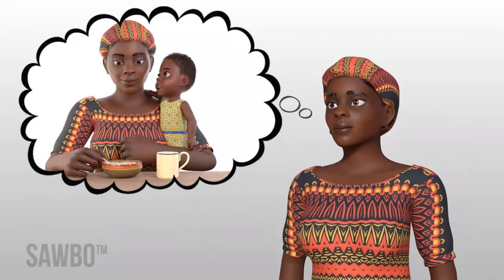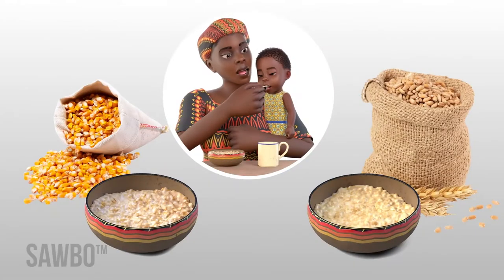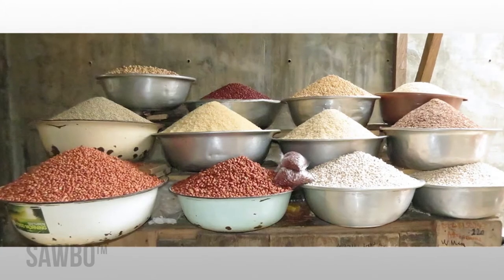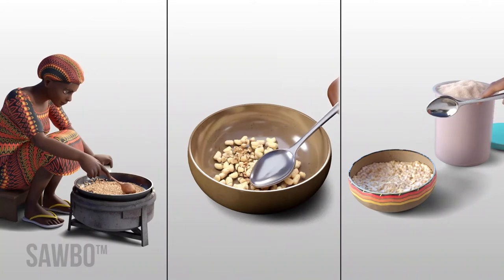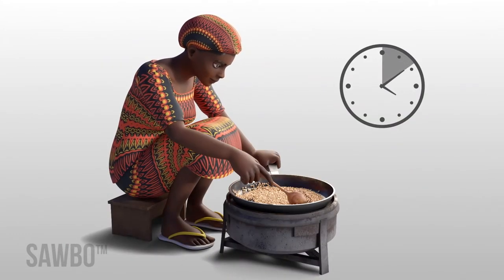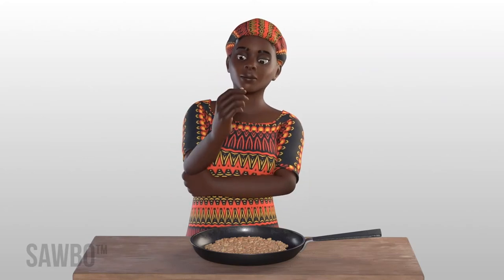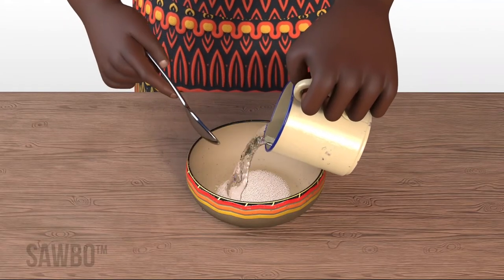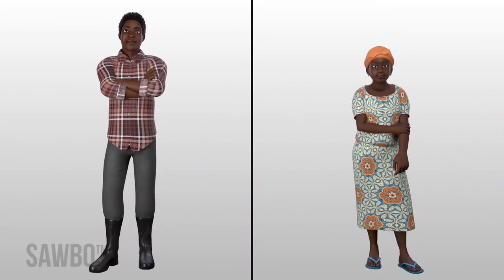Child Nutrition: Adding Legume Powder to Porridge for Better Nutrition in English (USA)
In this video, you will learn how to add crushed dried bean or cowpea powder to maize or grain porridge to feed your weening infants and young children. This added bean or cowpea powder provides the extra protein and nutrition children need to grow well.